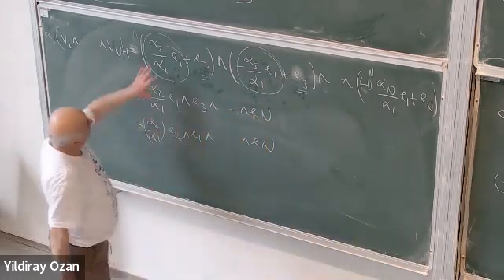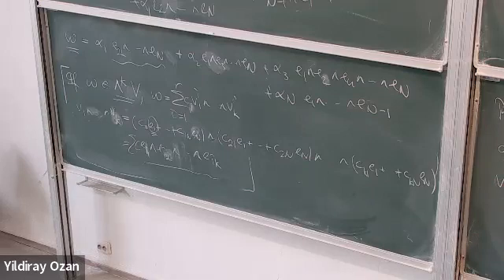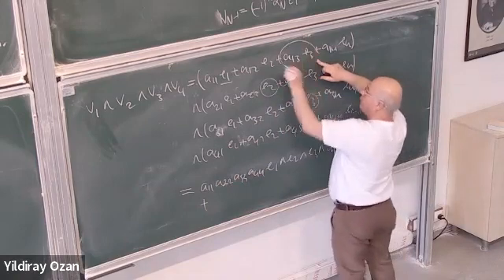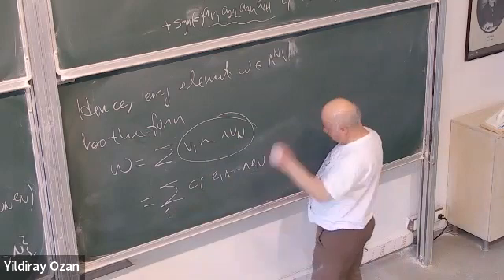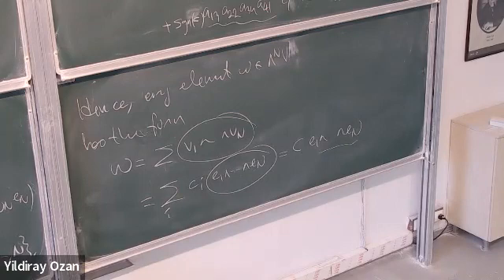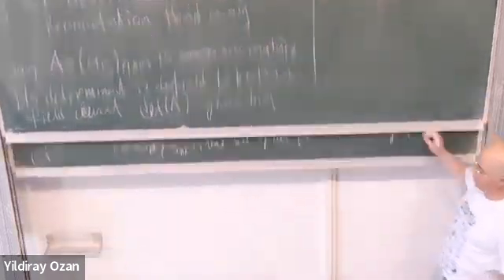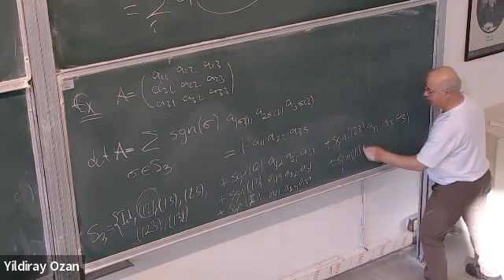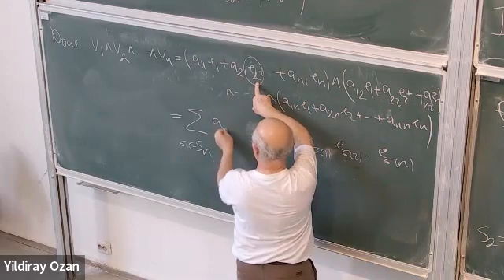Math 261-31 METU Mathematics Department- Linear Algebra I - 2022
Section 2.3: Properties of Exterior Product-2, Section 3.1: Definition of the Determinant via Permutations-1